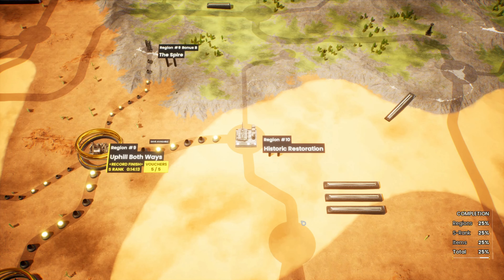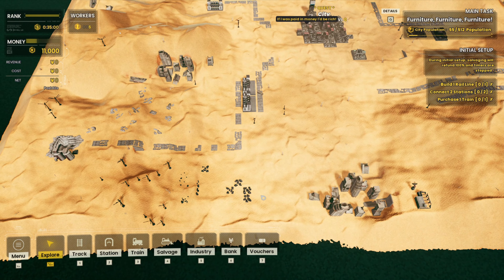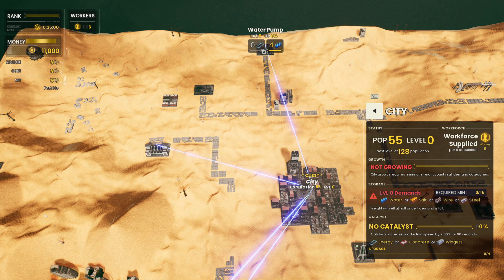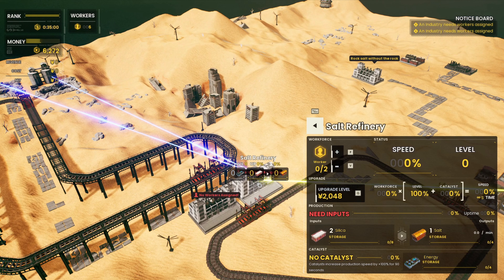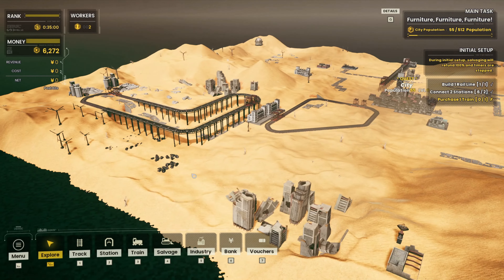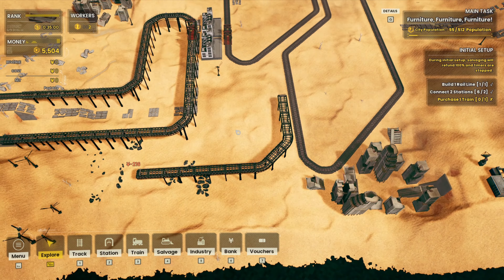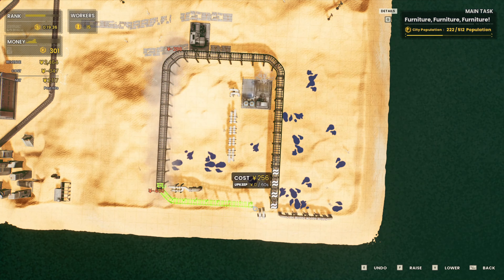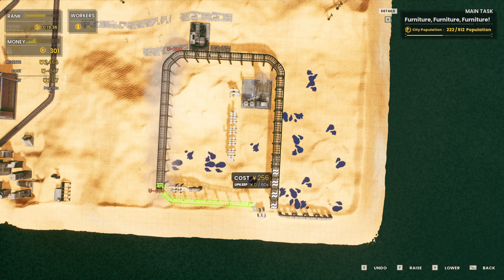Ramping up the difficulty! | Railgrade | Let's Optimize!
S-ranking a more difficult level this time!

What is the game about?

Construct intricate railway networks and use the power of trains to connect vital industries with the resources they require. Manage inputs and outputs to optimise production, and create efficient supply chains using multi-level tracks and a variety of unique engine types.

• Customise your trains using different engines and freight types, with hundreds of unique engine and cargo combinations.

• Create efficient supply chains by connecting industrial sources and placing dozens of busy trains on the map.